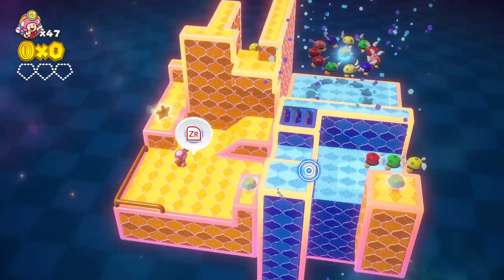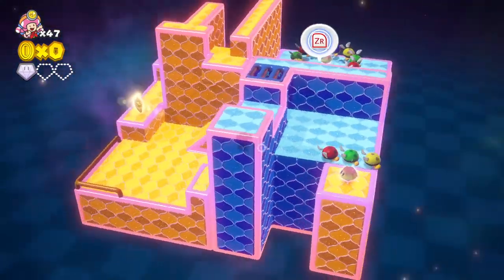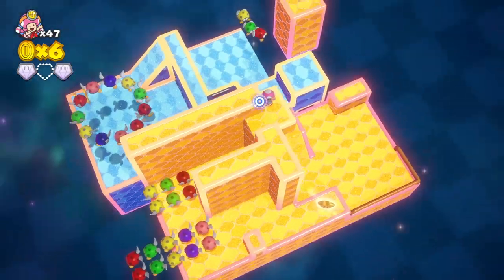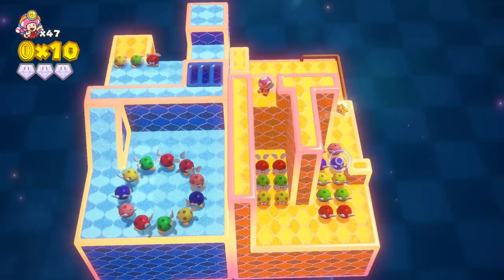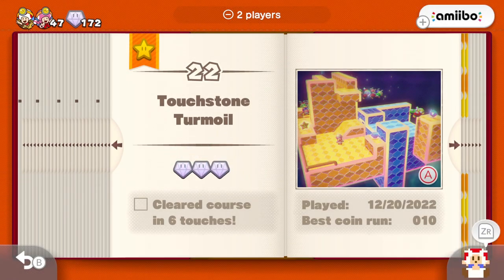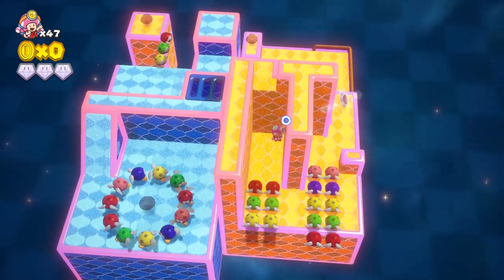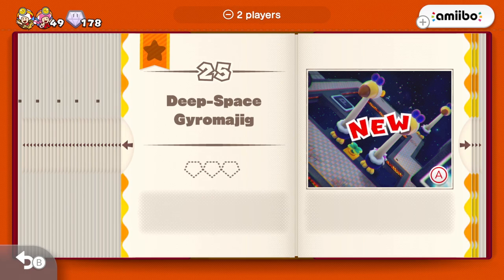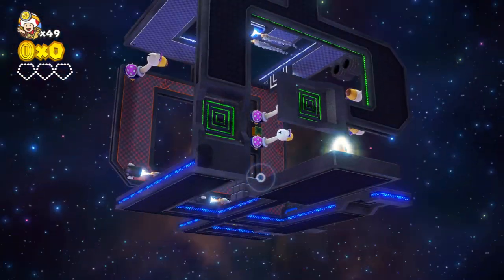Let's Play Captain Toad: Treasure Tracker Part 18 (Patreon Chosen Game)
Game Description:

Captain Toad stars in his own puzzling quest on the Nintendo Switch™ system! Our stubby hero must dodge dangers and track treasures across many trap-filled courses. Survive smouldering volcanoes, hazardous steam engines, haunted houses, and even new courses based on the Super Mario Odyssey™ game! Luckily, a second player can join in by tossing turnips at enemies.

Play anytime, anywhere, and anyway you want—even in two-player mode using a pair of Joy-Con™ controllers on one Nintendo Switch system—in TV mode or Tabletop mode. You could also play alone in handheld mode! No matter what, explore each puzzling course for treasure, like hidden Super Gems and Power Stars. As you reclaim the treasure stolen by the monstrous, greedy bird, Wingo, you’ll eventually be able to play as Toadette! These tiny heroes must waddle, hide, pluck, chuck, and power-up through enemy-infested locales like towers, wild-west shanties, and Goomba waterparks—all bursting with secrets. Aim your head-mounted flashlight at adventure!

With a free software update for the Captain Toad game and the Toy-Con VR Goggles from Nintendo Labo™: VR Kit, join Captain Toad for a bite-sized bonus experience in simple, family friendly VR*. Discover these experiences by revisiting the following courses as Captain Toad in four new mini-missions:

The Treasure at Mushroom Ruins
Walleye Tumble Temple
Briny Bowl Swimming Hole
Mine Cart Tunnel Throwdown